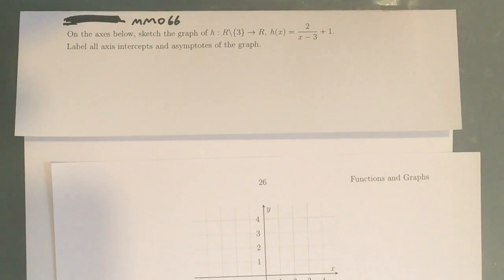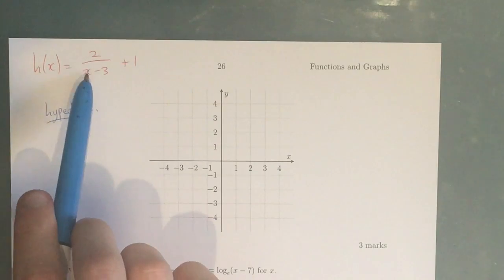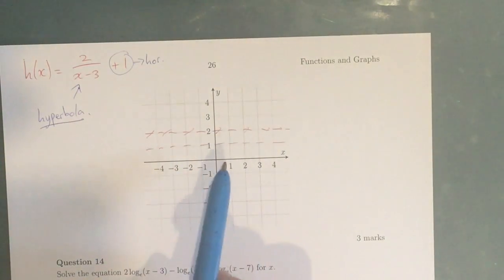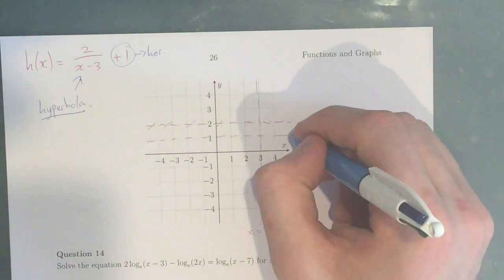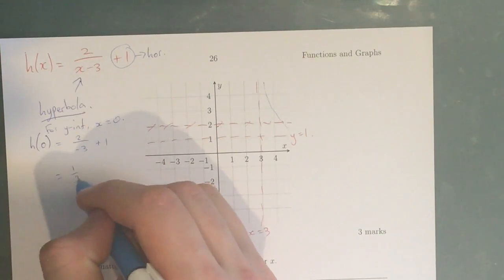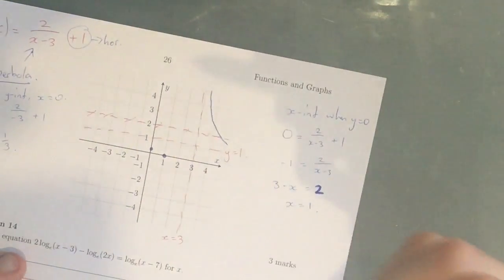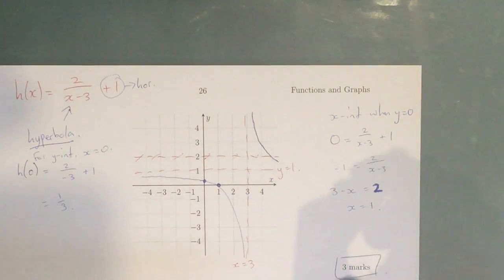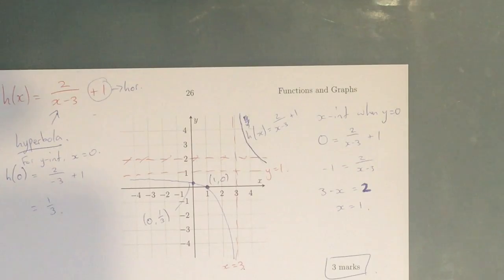MM066 Maths Methods Fortify Study Guide - "How to sketch a hyperbola graph"